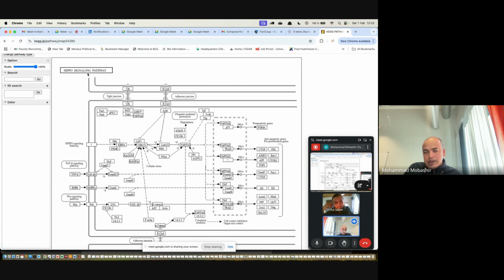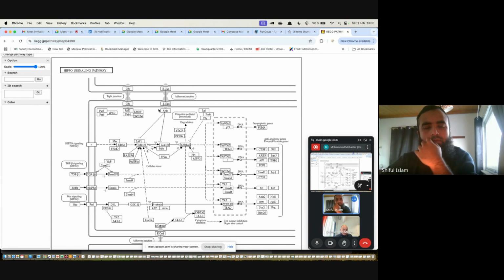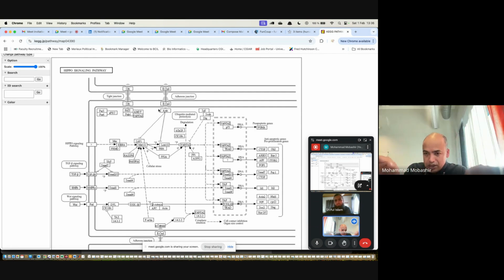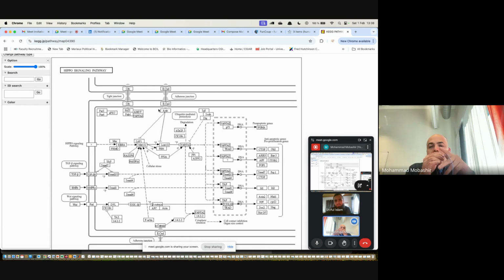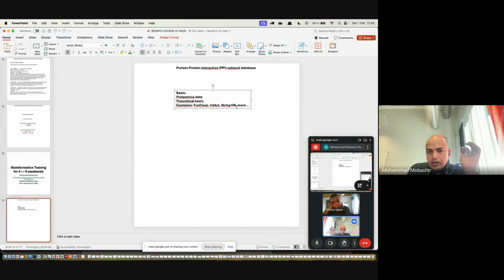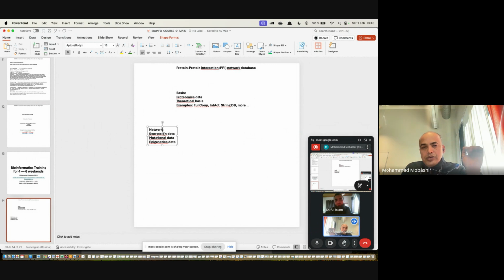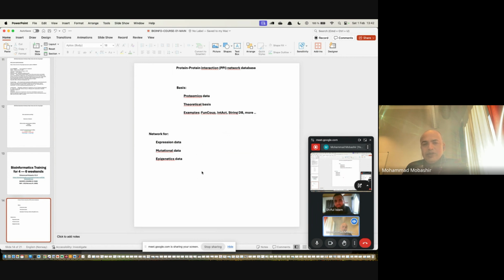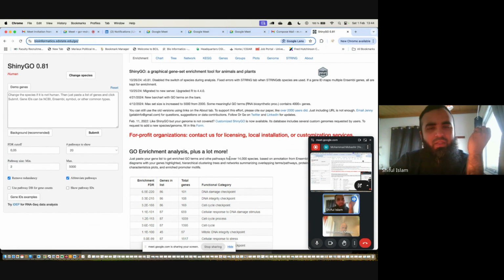Basic Bioinformatics Course: From Lab to Computer (Day 3 Part 2)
I designed this course for every one to learn free who have basic biology knowledge and want learn bioinformatics for its implementation in research.